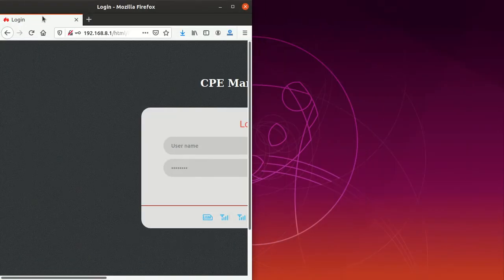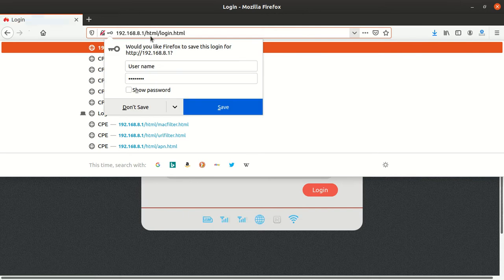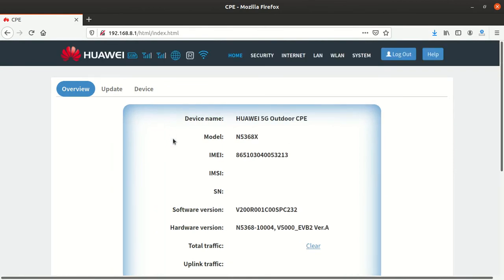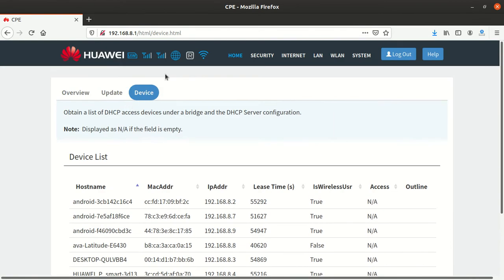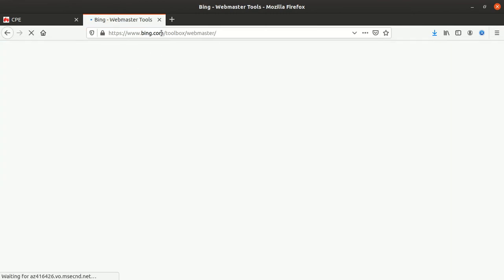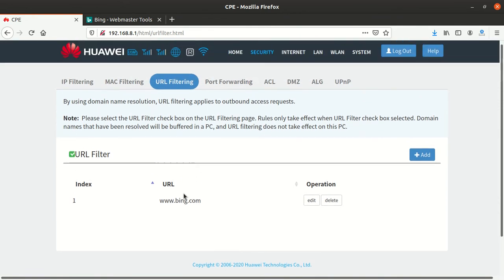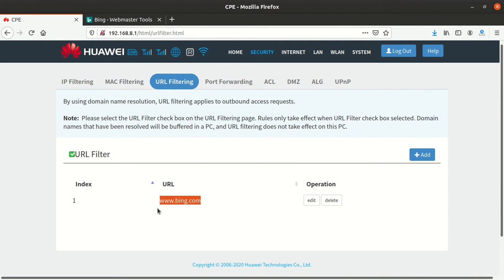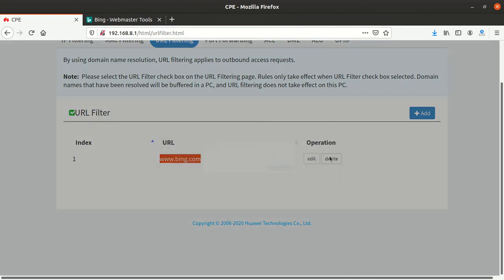How to block a specific website on your huawei router wifi network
How to block a specific website on  your wifi network
Go to More Functions  Security Settings  Parental Control. In the Internet Access Time Limit area, click the icon on the right, select the device and set Internet access time limits. Click OK. In the Website Filtering area, click the icon on the right, select the device and set the websites that you want to restrict.

Can you block specific websites on Wi-Fi?
Step 1: Open your web browser and type in the IP address of your router. Step 2: Log in to your router's settings. Step 3: Find the website blocking tool in your router's settings. Step 4: Enter the websites that you want to block.

How do I block an app on my Huawei router?
Connect your phone to the router's Wi-Fi network. Open the HUAWEI AI Life App on your phone. On the Router page, select the device you want to blacklist from the list of Connected devices, then touch OK in the pop-up dialog box to blacklist the corresponding device and prevent it from accessing your Wi-Fi network.